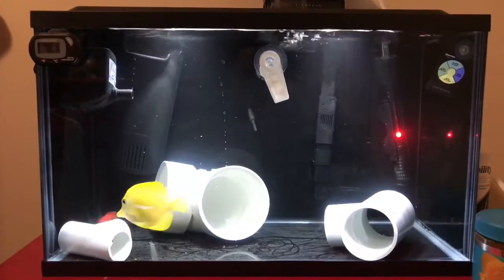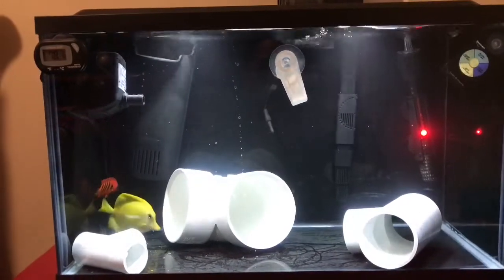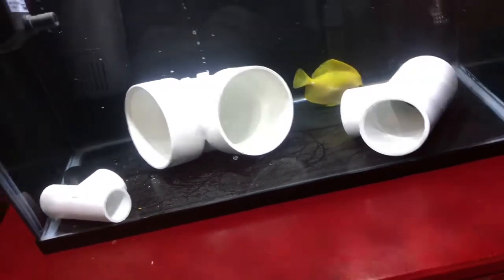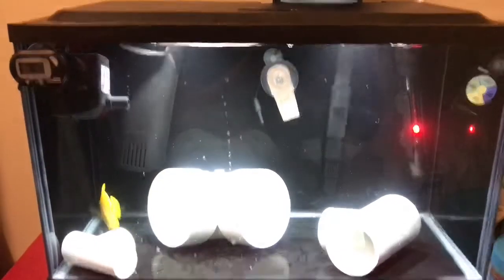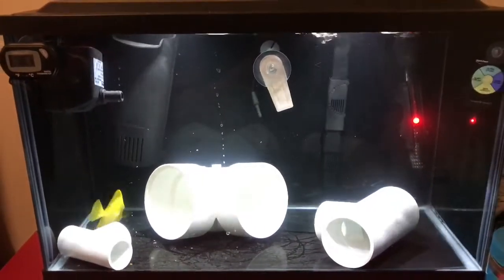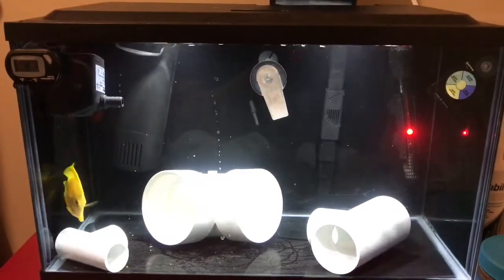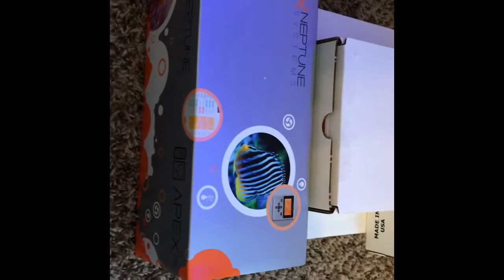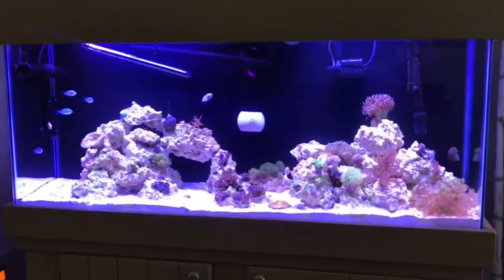55g Mixed Reef Aquarium- Part 6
Setup of QT. Yellow tang and flame angelfish added to QT. Equipment upgrades.